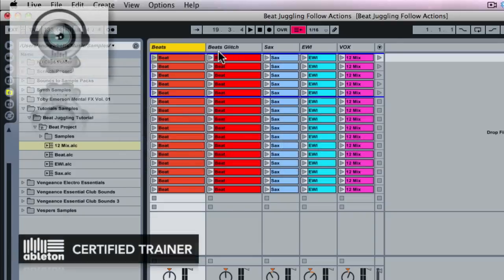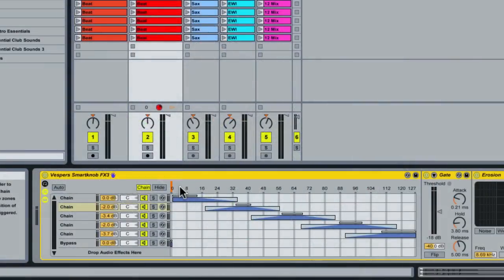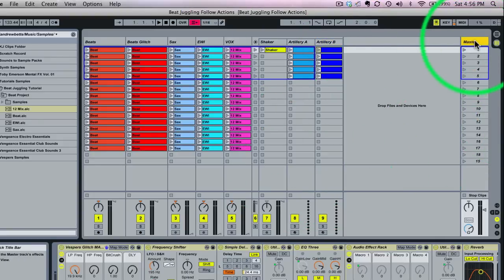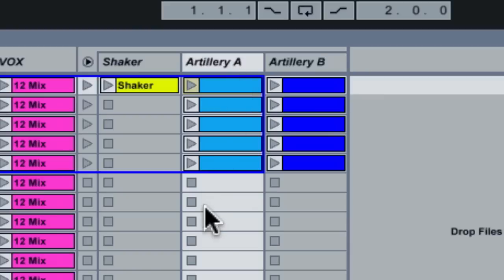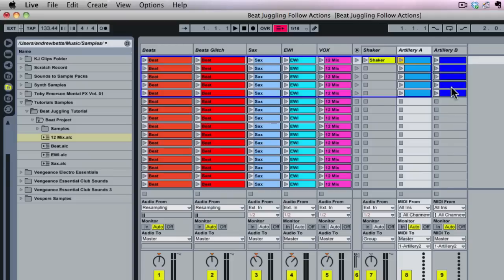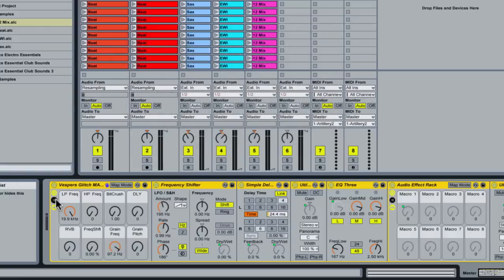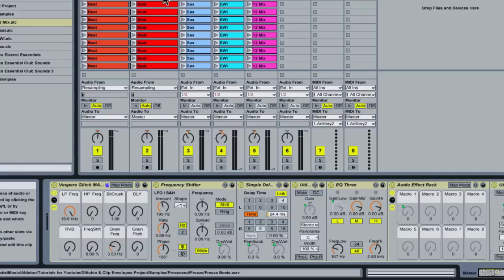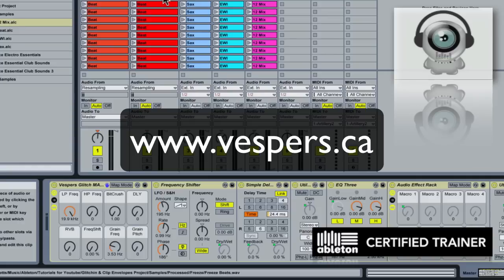Ableton Live controllerism performance template tutorial 3 of 3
Vespers, Ableton Live Certified Trainer, shows you how to build an impressive Live set template using follow actions. Pt 3 of 3